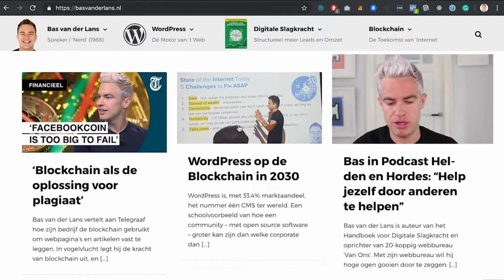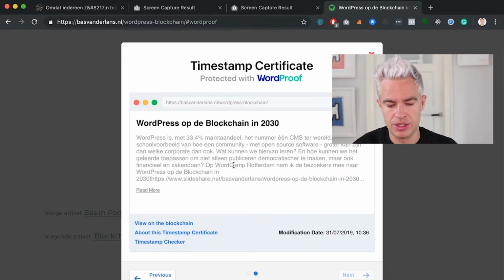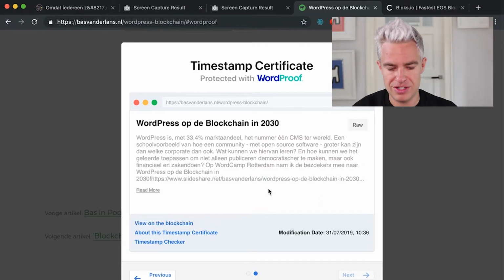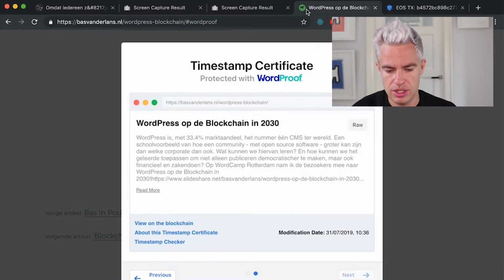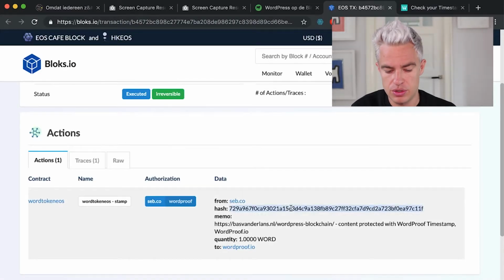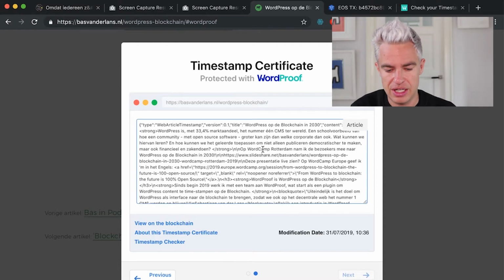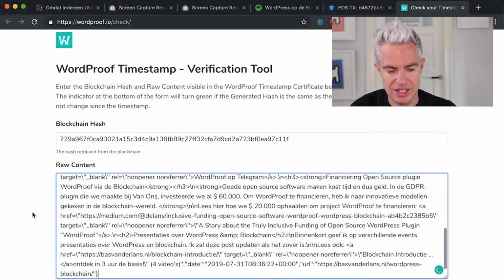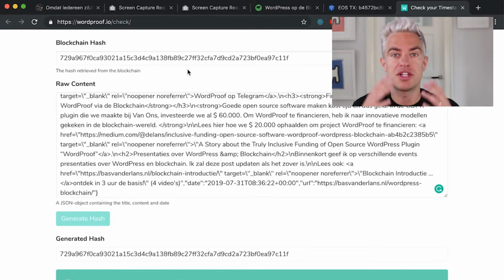How to check if a WordProof Timestamp is valid?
Check your WordProof Timestamp on the blockchain!